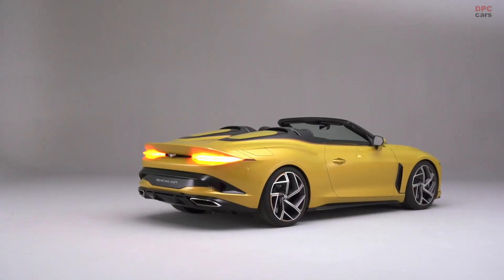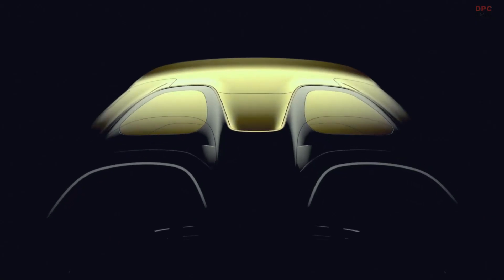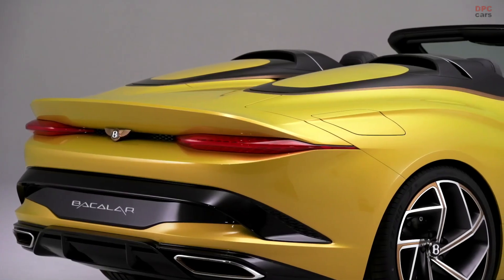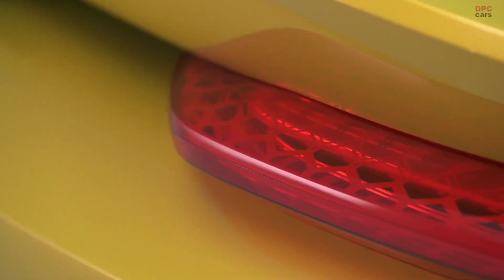First Bentley Bacalar W12 Engine Completes Testing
First W12 engine destined for Bacalar completes production testing at Bentley’s center of excellence for W12 engines.

Bentley’s W12 is the most advanced 12-cylinder engine in history.

Producing 650 bhp and 667 lb.ft of torque, the W12 engine development has increased power by up to 27 percent and torque by 38 per cent and reduced emissions by 28 per cent since 2003.

Each engine passes through three specific tests before fitting to a vehicle.

More than 100,000 W12 engines have been hand built at Bentley since 2002, producing more than six million horsepower.